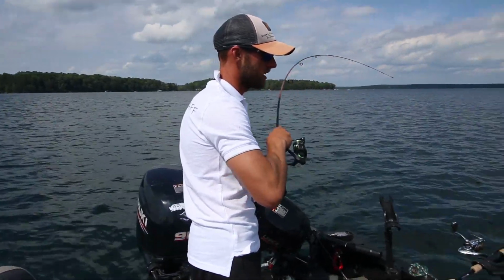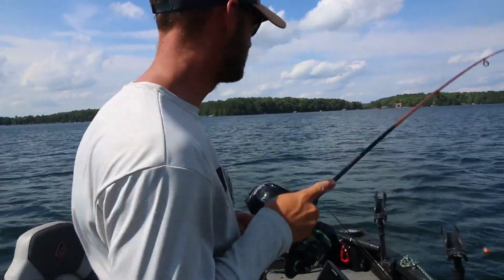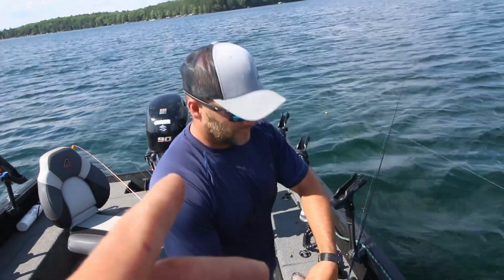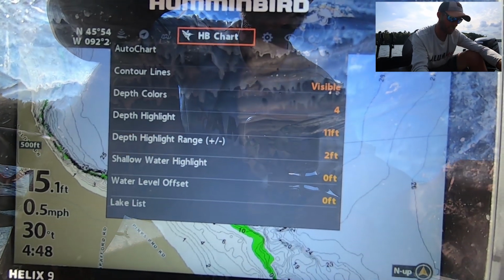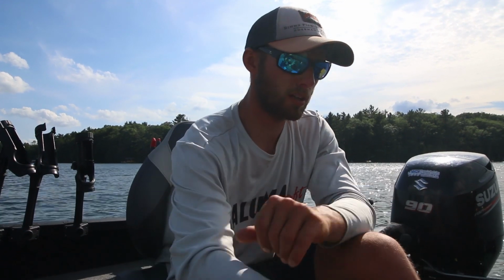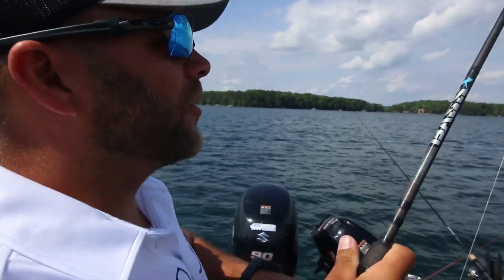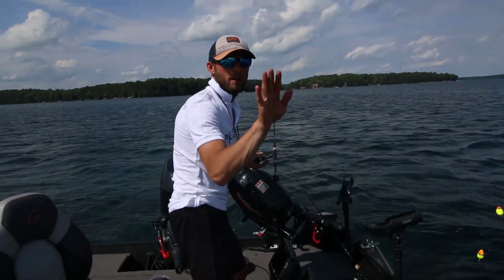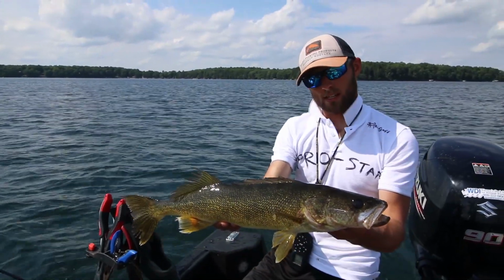TV vs. Reality Fishing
Today we follow two pro staffers,  Tom and Mitch, as they tackle a tough summer bite. Big wind, sunny skies, cloudy, too calm, hot and cold temps are just a few of the challenges they faced while on the water. The pieces of the puzzle really came together and they were able to boat some quality walleyes during a very challenging bite. When the bite is this tough I wouldn't even try it if I was you.